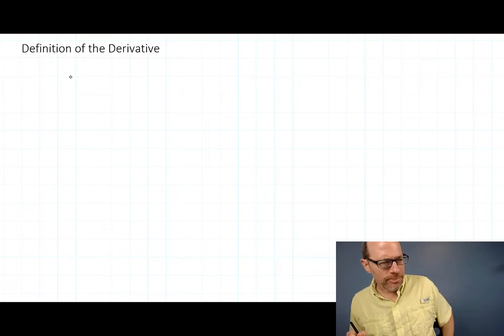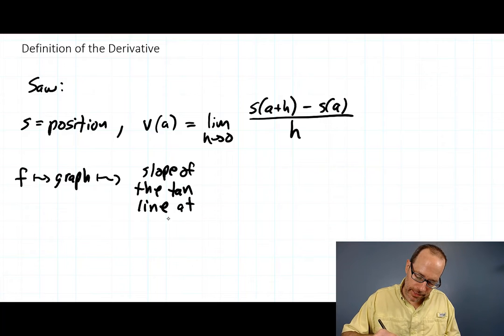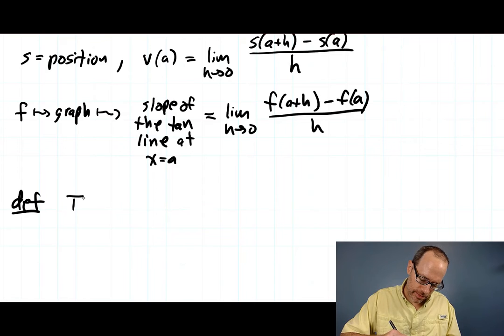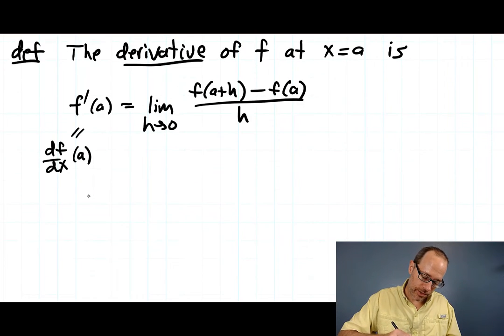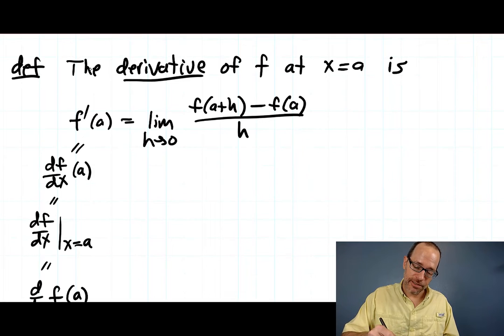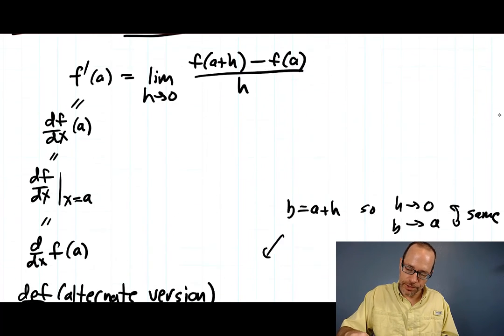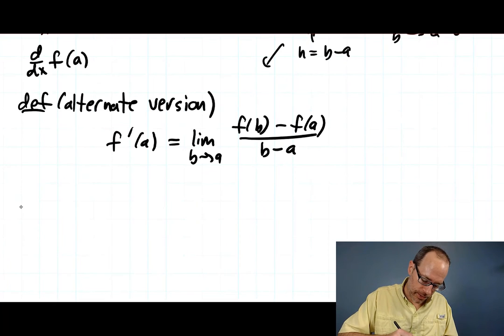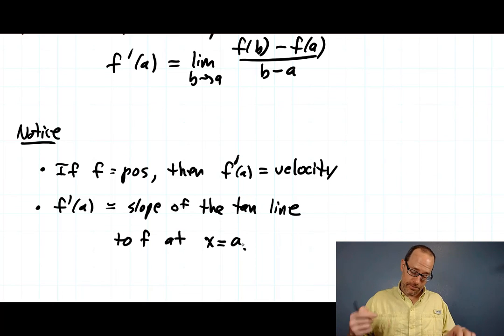Definition of the Derivative, Calculus 1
Explanation of the Definition of the derivative in Calculus 1